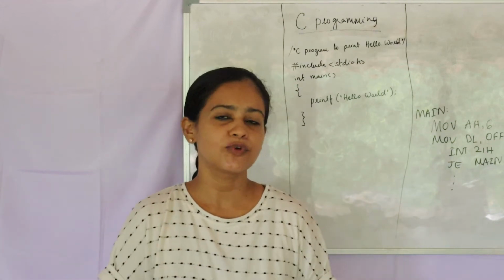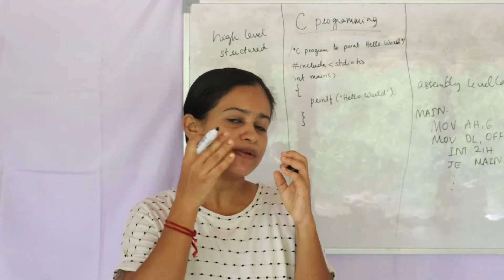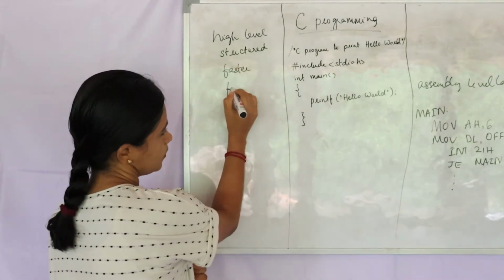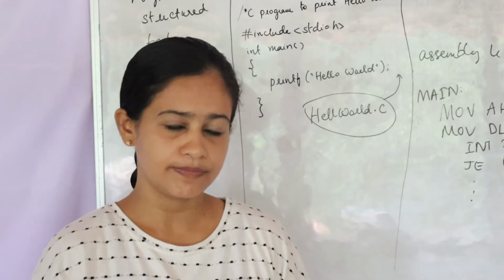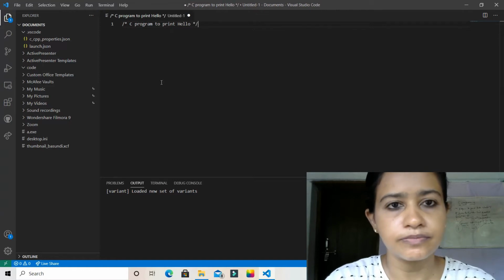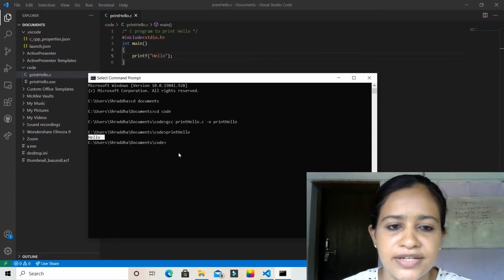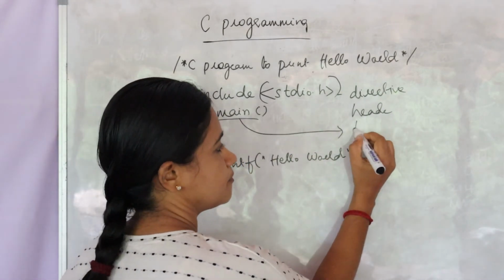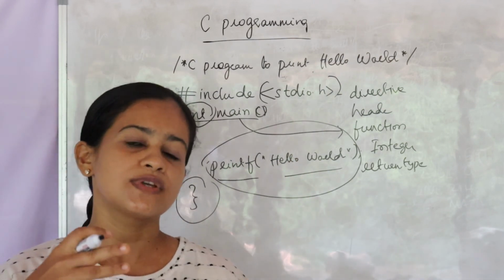Introduction to C Programming | C programming basics(CS Engineering Concepts)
In this video you will learn basics of C programming. This video will give you a brief introduction to C programming. Also you will learn how to  get started with C programming. This video is for all of those who want to begin programming in C language.